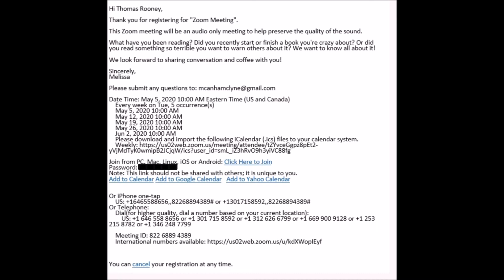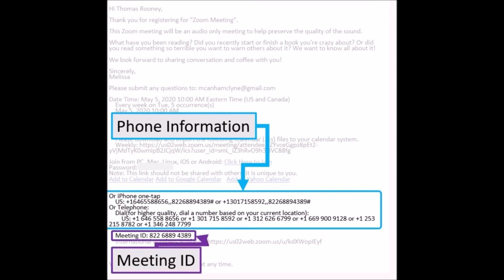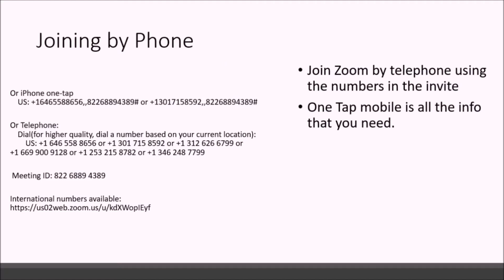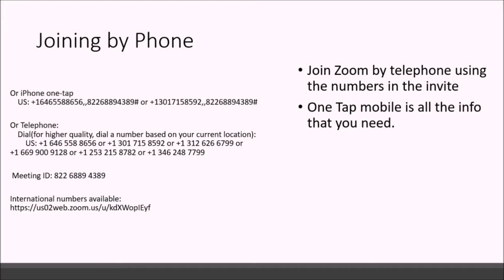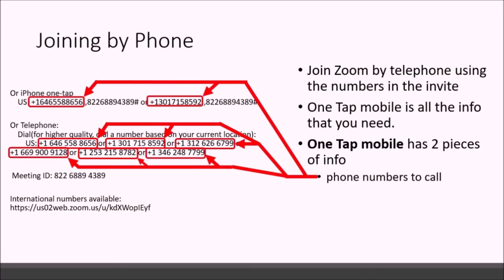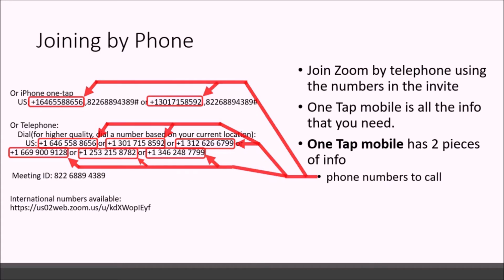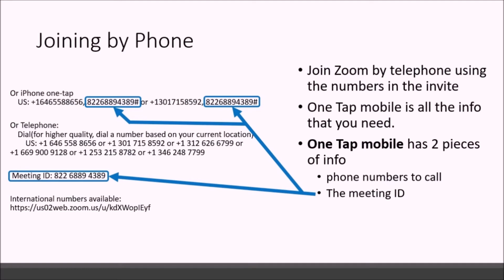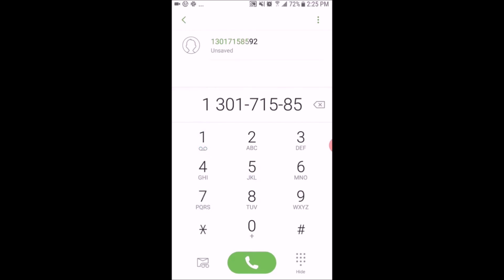Joining Zoom Meetings using your Telephone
This tutorial shows you how to dial in to Zoom meetings using your telephone. You can use a regular landline phone or by calling on your smartphone if you don't have wifi or data available.